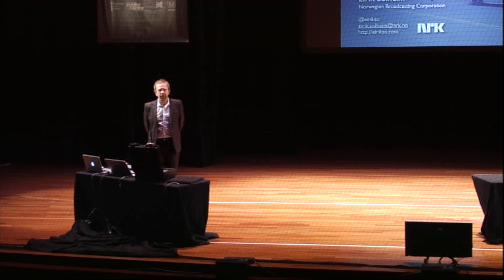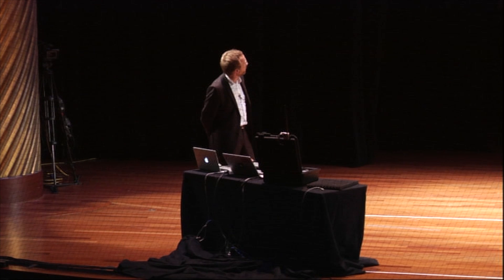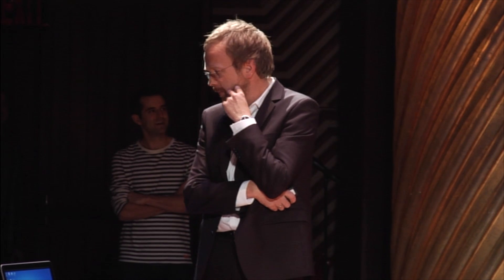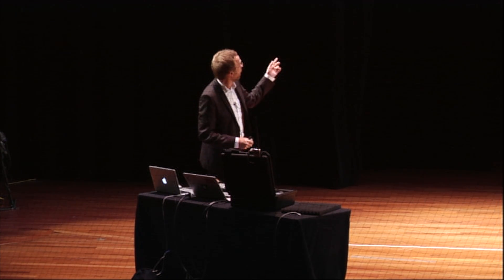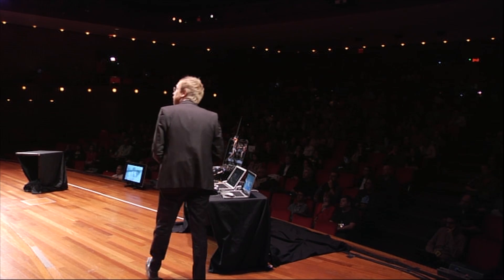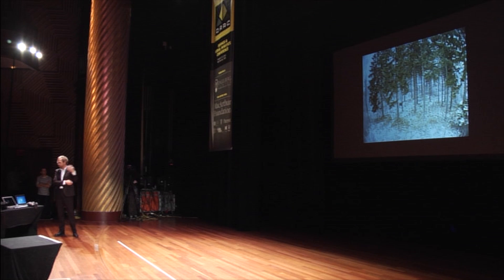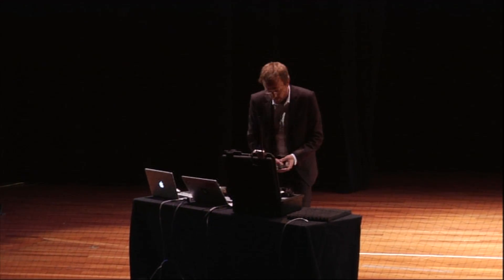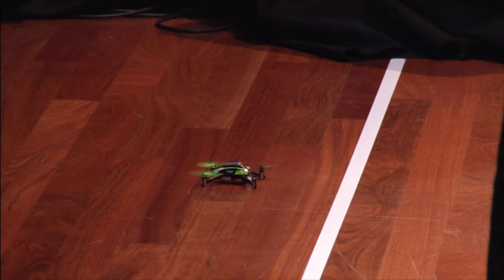Eirik Solheim: Revolutionizing the News As A Hobby (Drones & Aerial Robotics Conference)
Eirik Solheim (@eirikso) at the Norwegian Broadcasting Corporation (NRK) talks about learning to fly drones, using a quadcopter to sneak up on a slightly confused moose, and flies a nano quadcopter out the stage's backdoor and into the backstage passages of the venue, and back again.